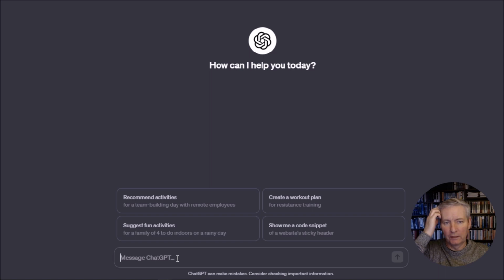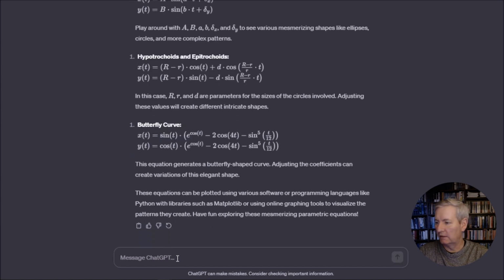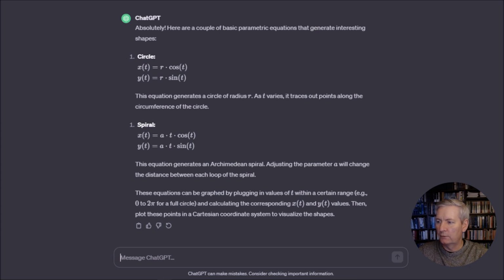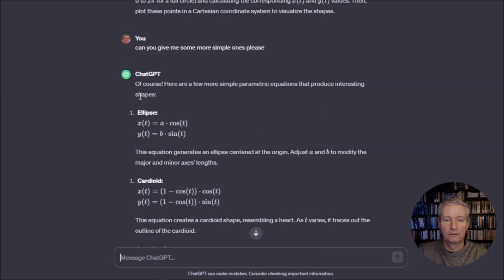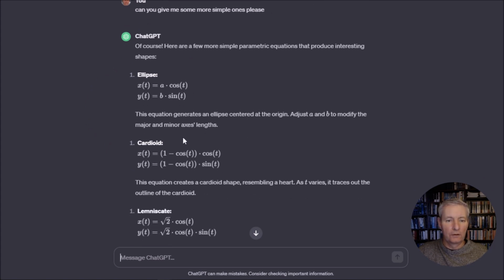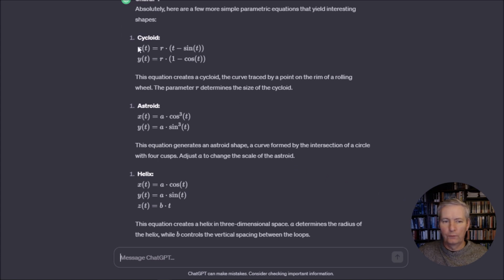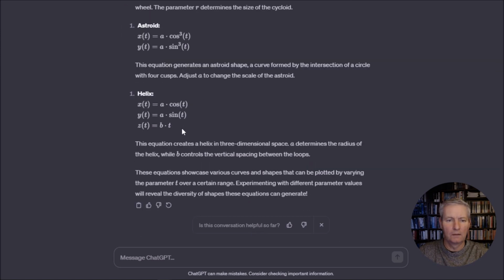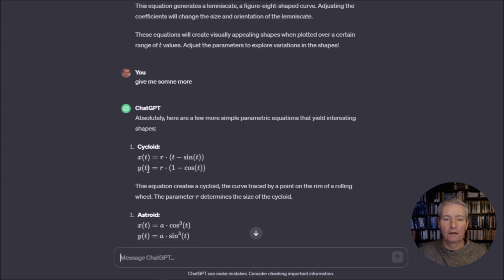Design a CPU 3 - ChatGPT Parametric Equations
Get Parametric Equations from ChatGPT